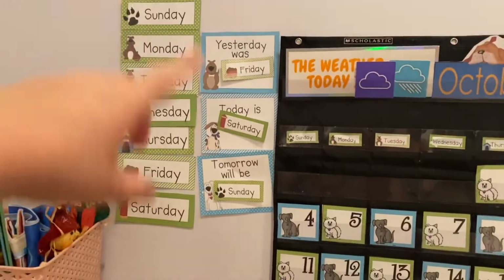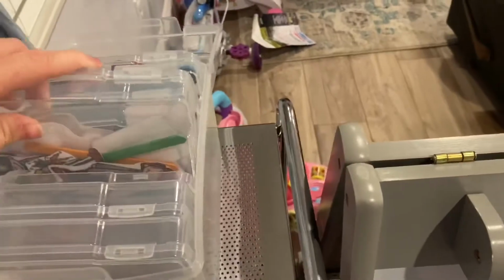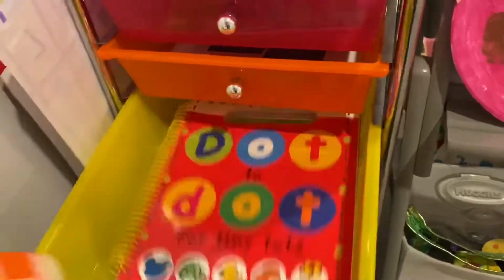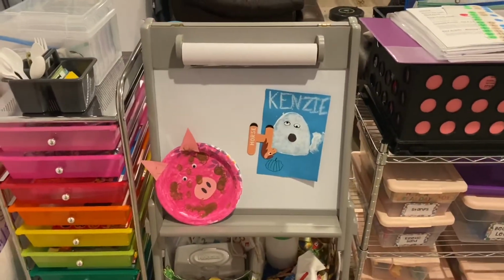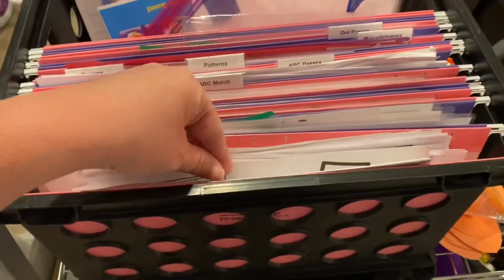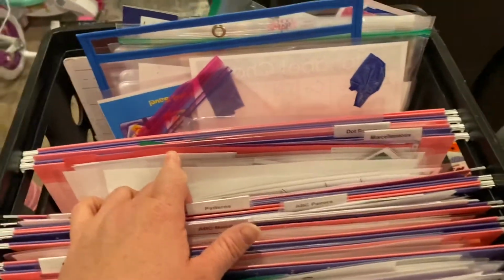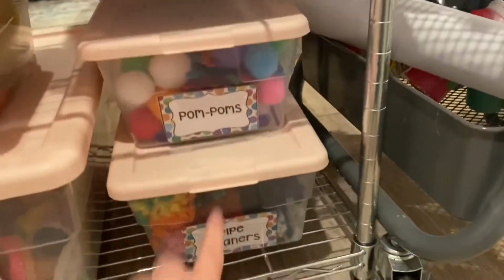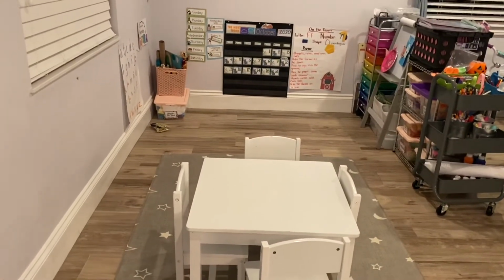PRESCHOOL HOMESCHOOL ROOM TOUR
Welcome!

I am a girl mama of two to a two year old and one year old! I enjoy doing hands on learning activities with my girls and this is the heart of our home!

I am a third grade teacher with a passion for making learning engaging, hands on and FUN!

I give a tour of our whole learning area and show all the materials and resources we are currently using!